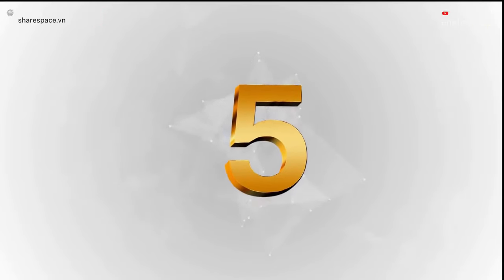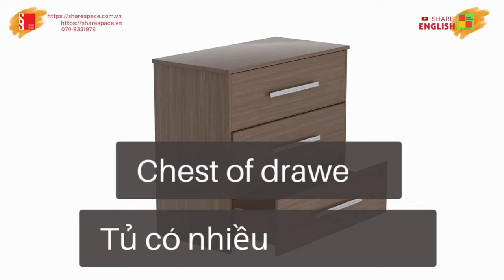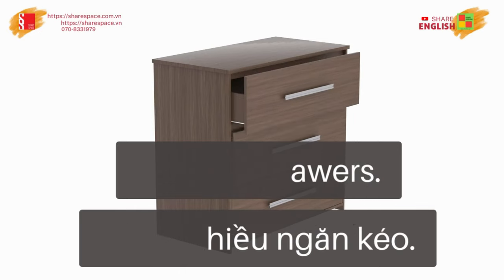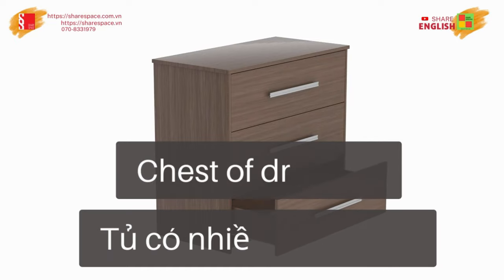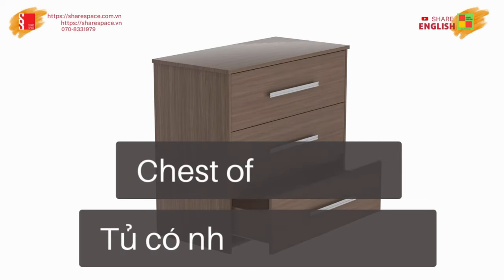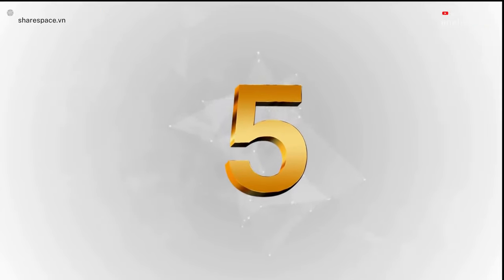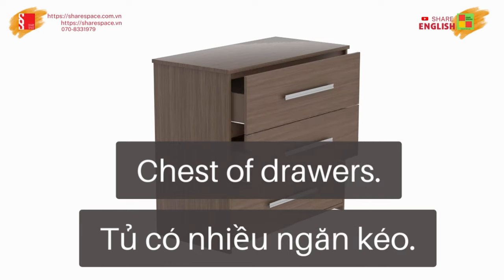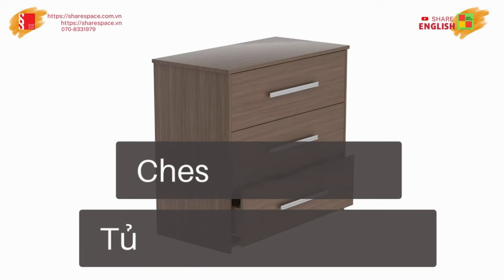10 từ vựng tiếng anh thông dụng và ví dụ về đồ nội thất "Furniture"